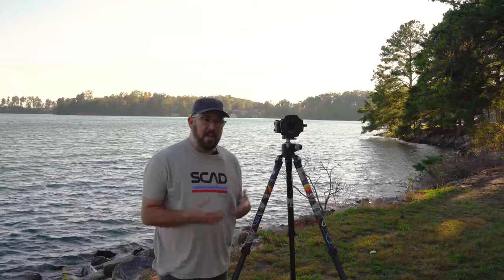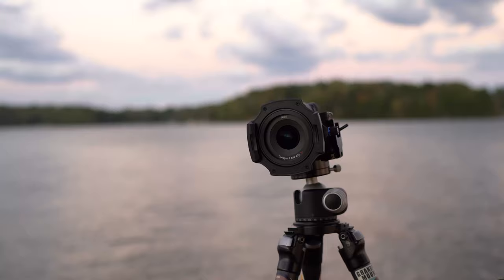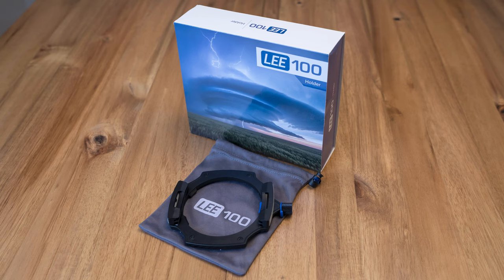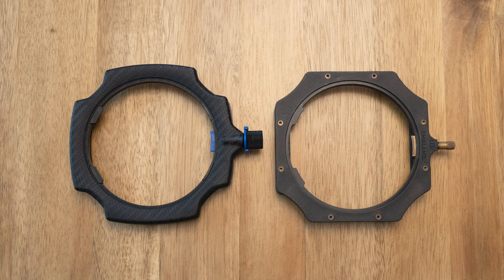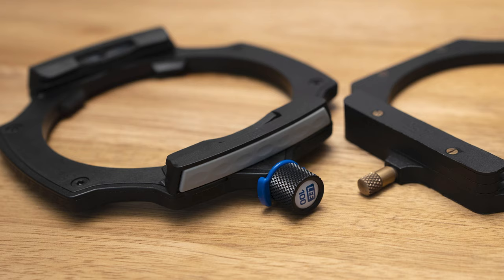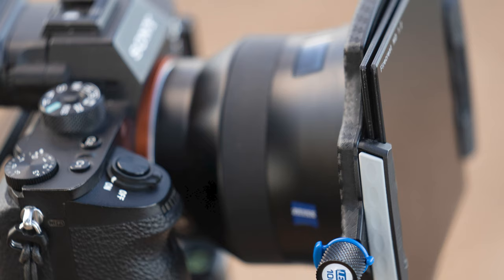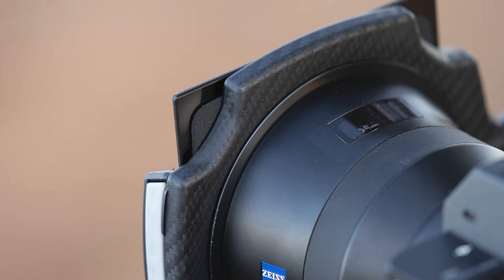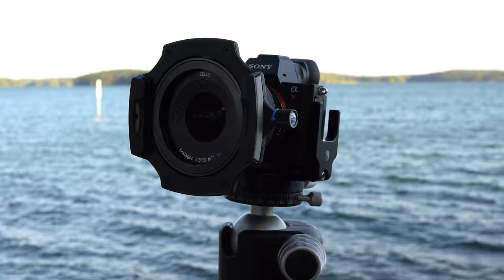TRP-Episode 23: Lee Filters 100 Filter Holder Review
This week I decided to take the time to do a short review on the new Lee Filters 100 Filter Holder.  I have always liked my original Lee Foundation holder and found that I needed a second holder when I am out shooting timelapse and long exposures.  With the new filter holder now on the market for a little while now, I purchased one and thought a quick review might be helpful for anyone in the market for a new holder.

From B&H